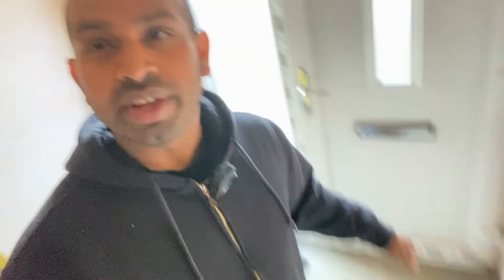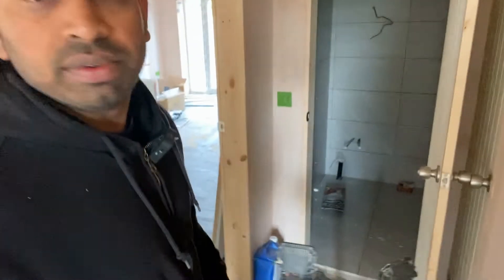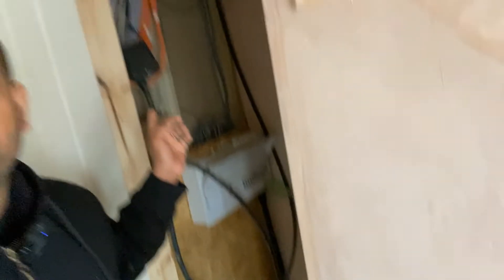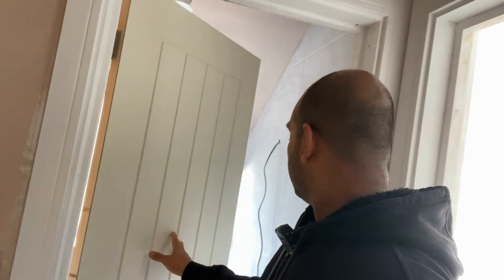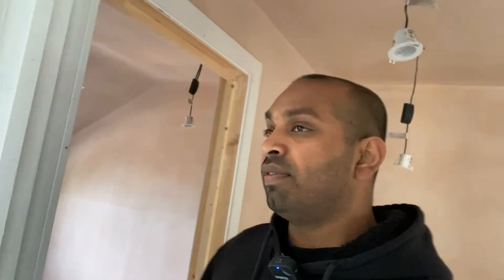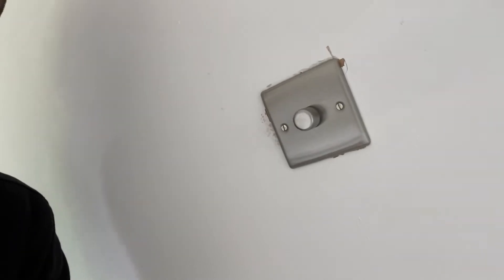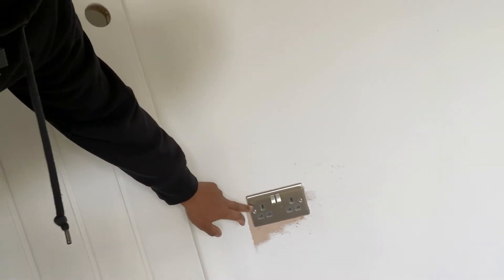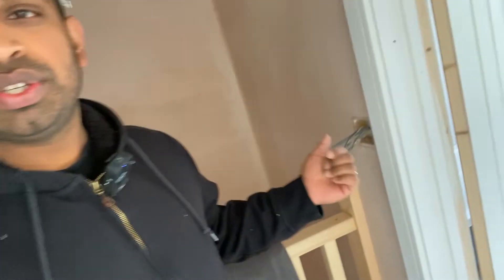Wiring up a new build house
one of our work-in-progress jobs. Here we have 2 Houses to completely wire up and provide all electrics. One is a new build and the other is a refurb with loft convert and extension. In part 2 of the video, we will be looking at Solar integration ad car chargers

Uploaded by: Rus Bandara (EIS Electrical)

if you have a similar project get in touch with us for free advice and quotes

for all queries get in touch